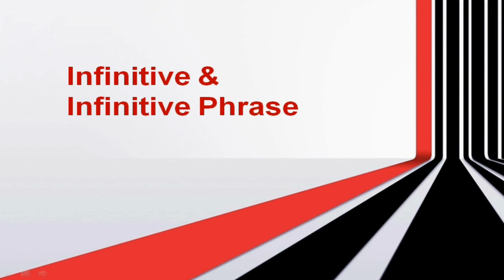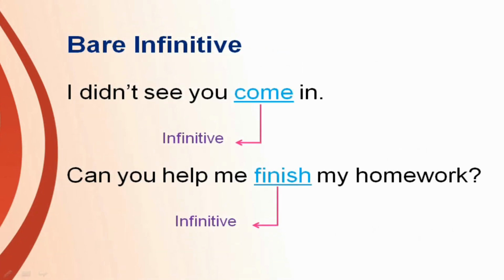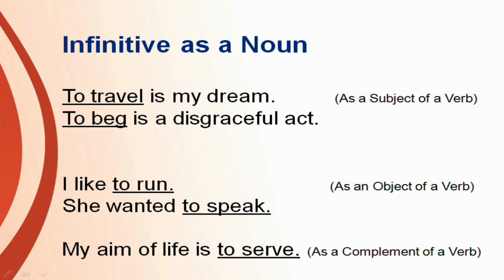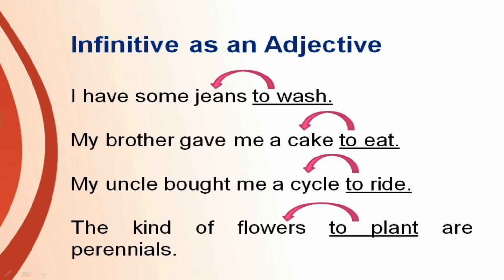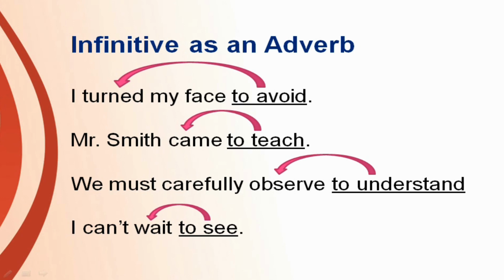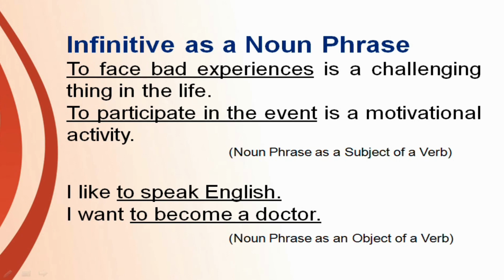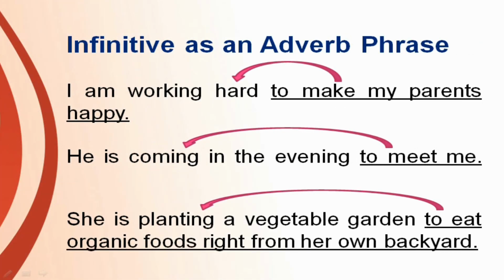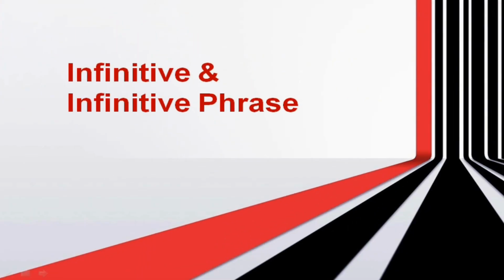Infinitive and Infinitive Phrase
Comprehensively explained Infinitive and Infinitive Phrase.